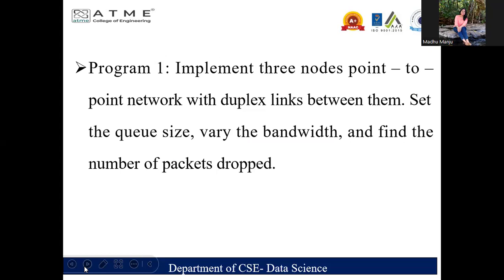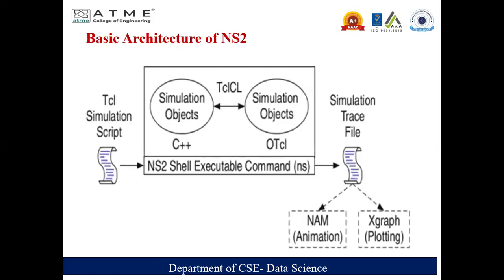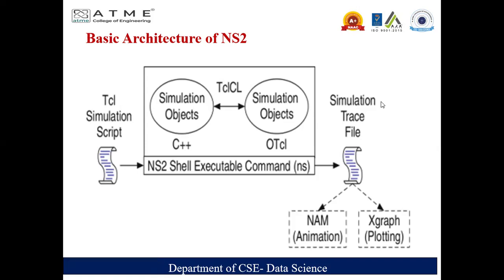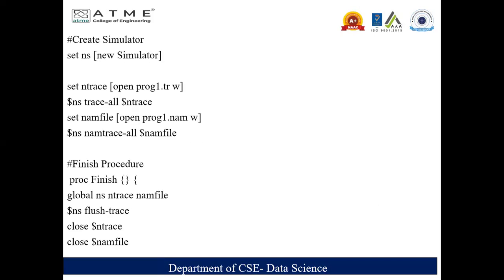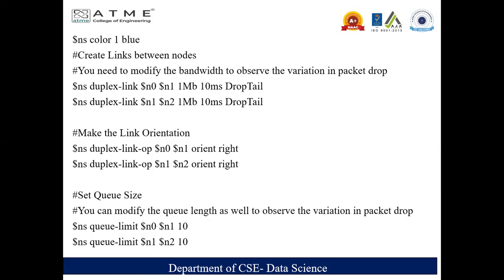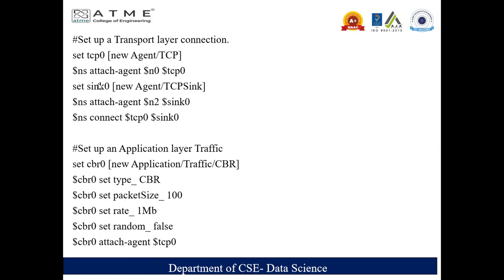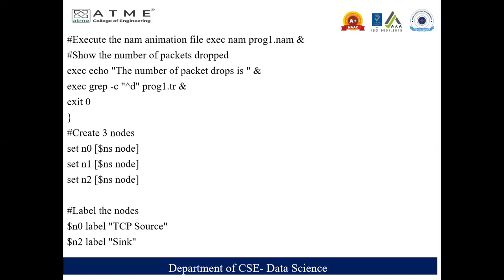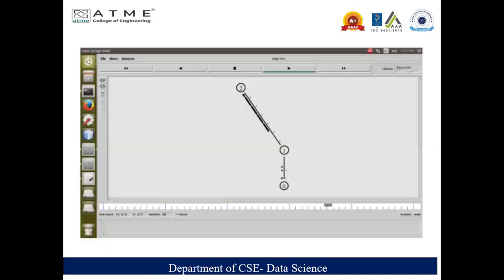Computer Networks Program1